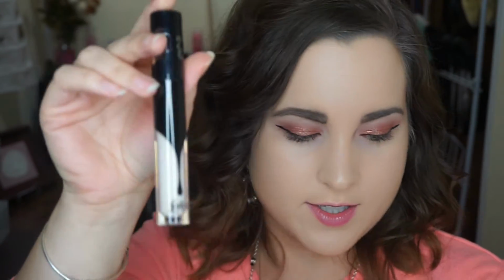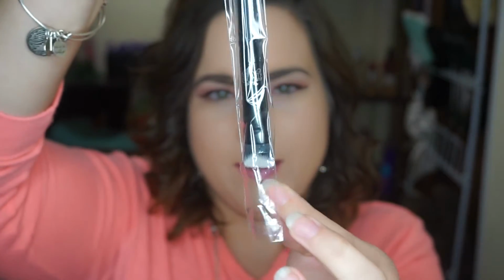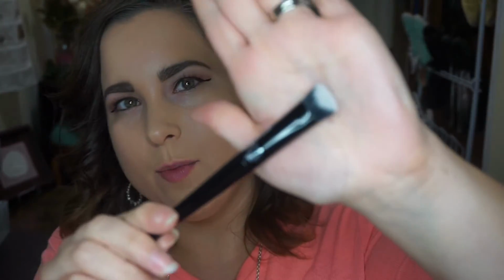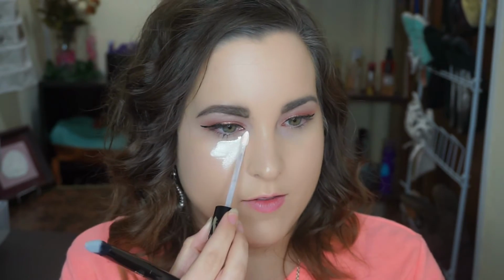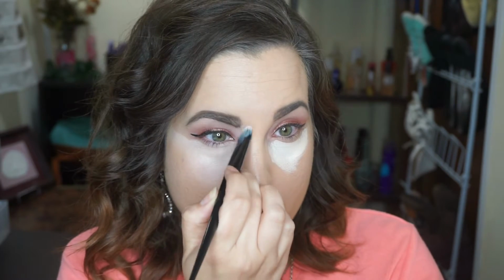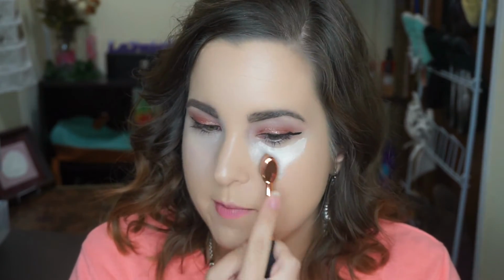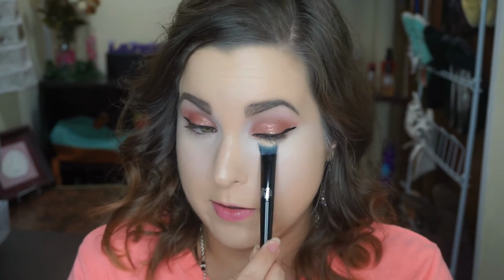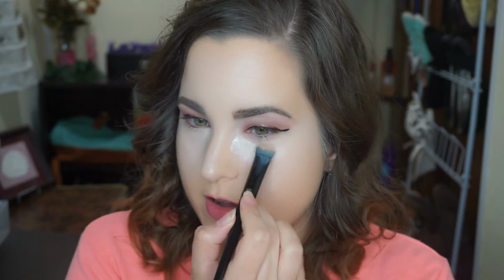Kat Von D Lock-It Concealer Creme First Impression: Demo + Review!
If you'd like to know more about my beauty beliefs

Camera Used Sony 5100
Editing Used CyberLink PowerDirector 14
Music Used License free via Youtube